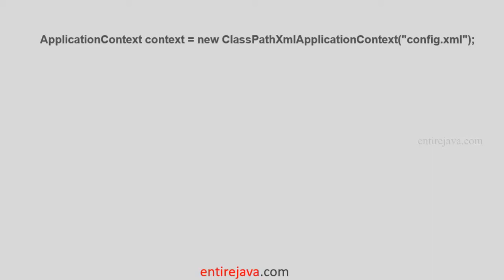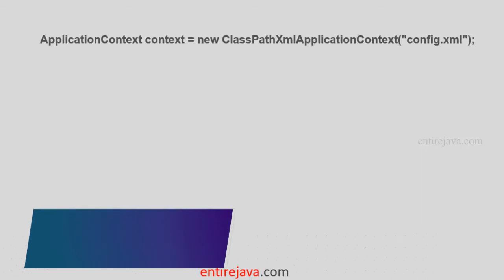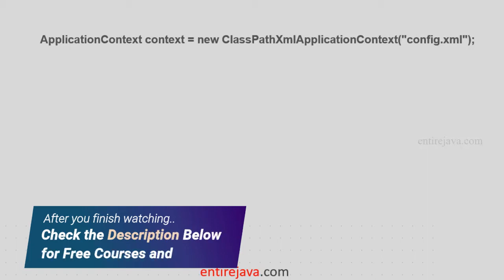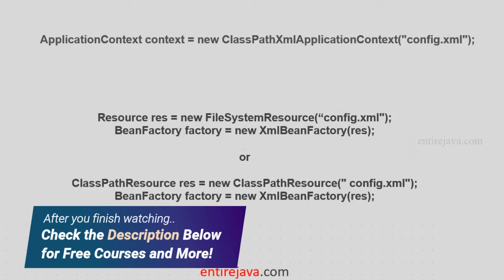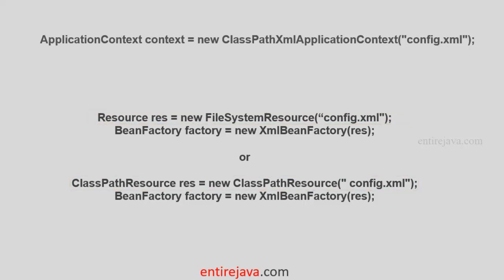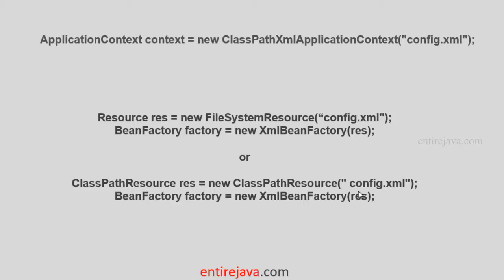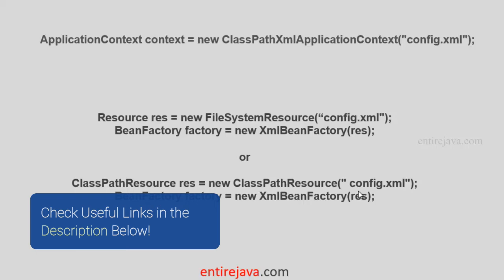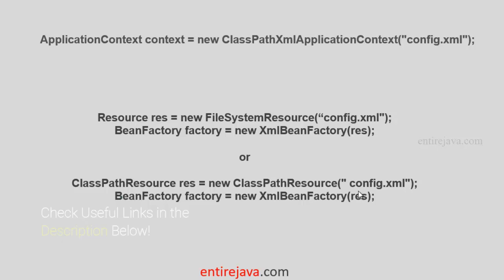Bean Factory in Spring Framework with Example! - Explained in easy way from Karpado.com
Bean Factory in Spring is like a factory pattern to generate bean objects objects. If you want to understand what it is which code example, do check the video.

Factory pattern in spring,
Spring bean factory Links & Resources!